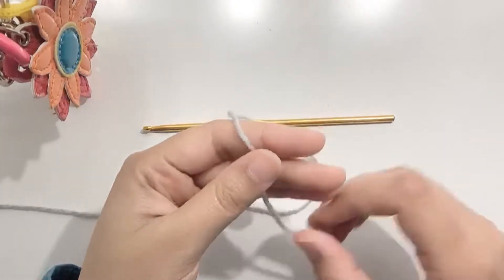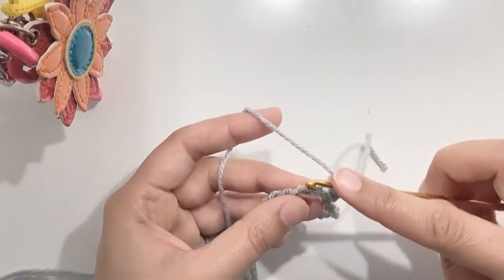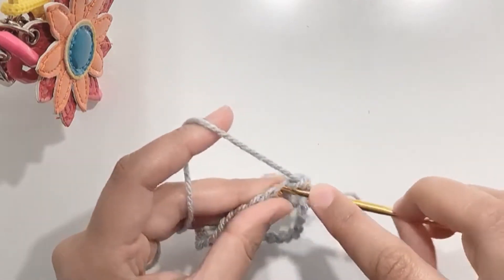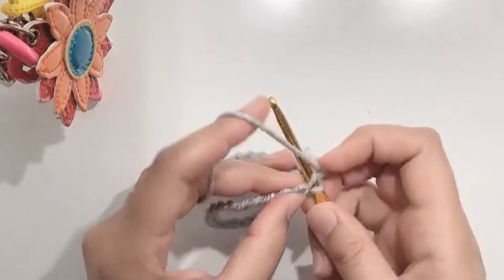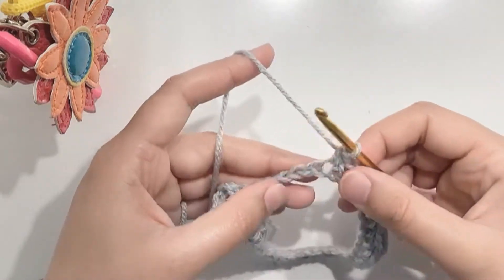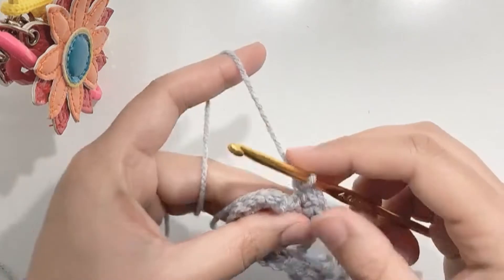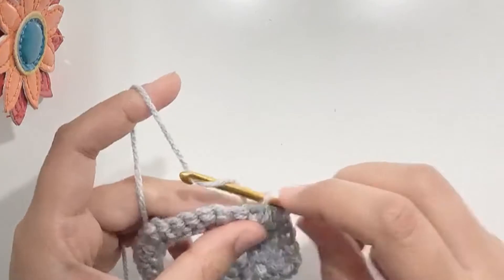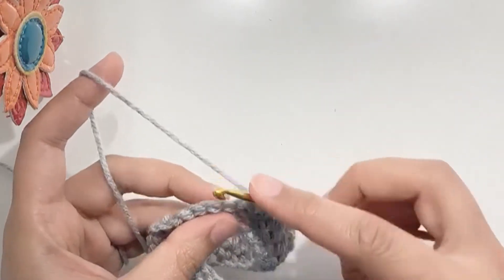Crochet Letter O | Crochet Pattern for Letter O | Spinel Crochet and Cook